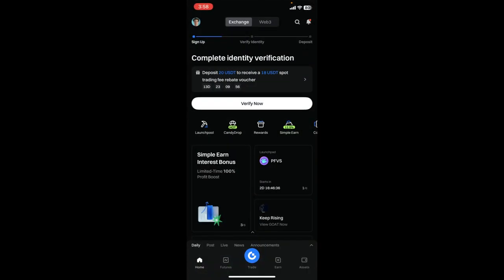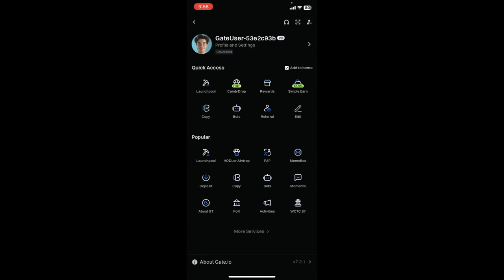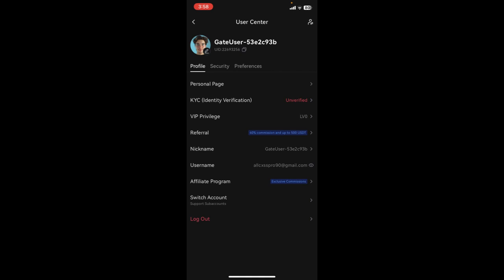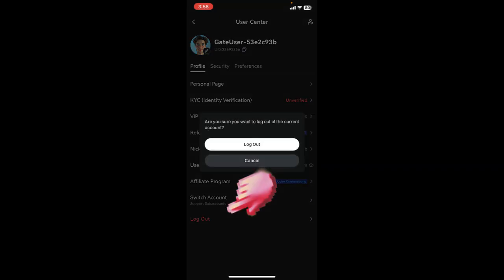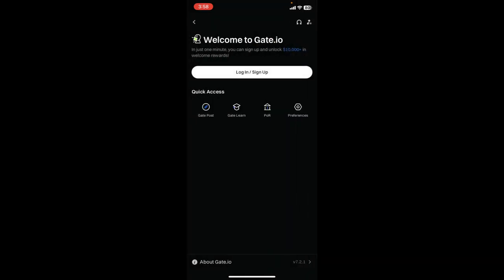How to Logout of Gate.io 2025?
Need to log out of your Gate.io account? This quick guide shows you how to securely log out from your Gate.io account, whether you're using the desktop or mobile app. It’s important to log out properly to ensure your account stays secure.

✅ Learn how to log out of Gate.io easily and safely!